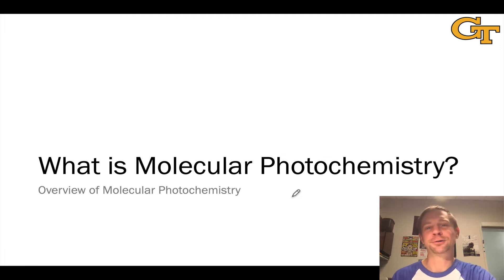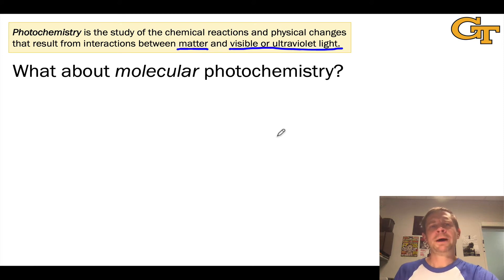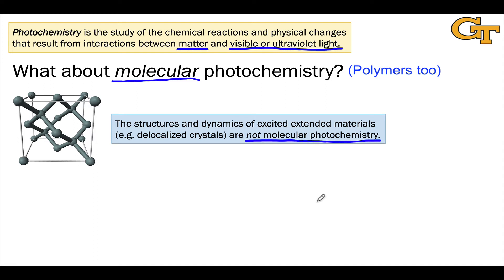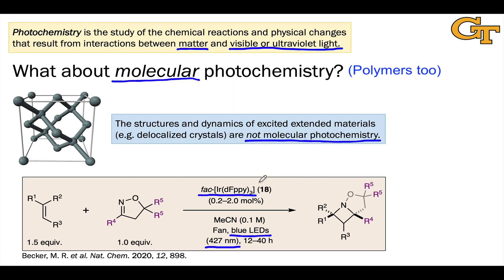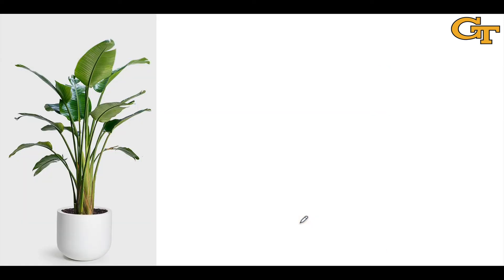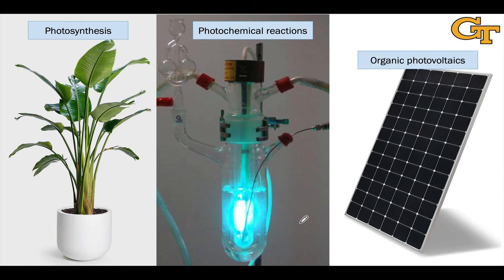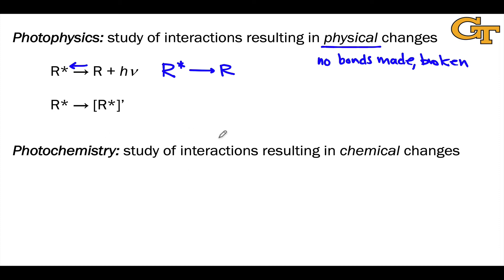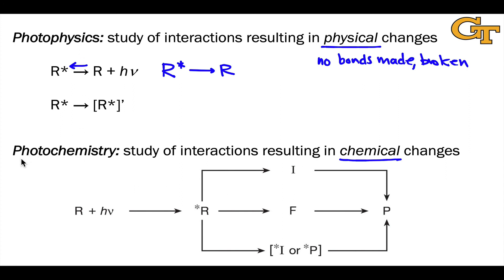1.3 What is Molecular Photochemistry?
00:00 Defining Photochemistry
00:41 What Makes Molecular Photochemistry "Molecular"?
03:05 Applications of Molecular Photochemistry
4:03 Photophysics versus Photochemistry